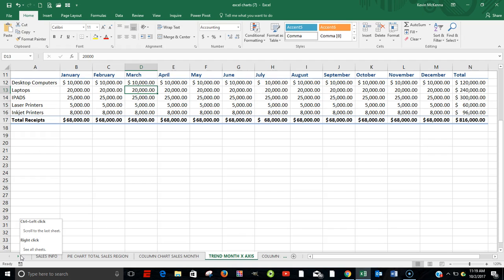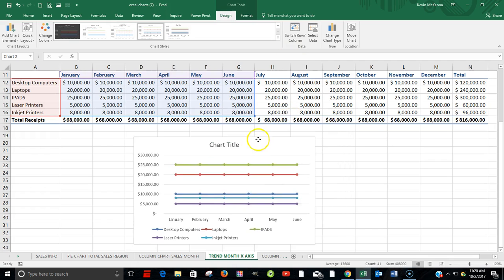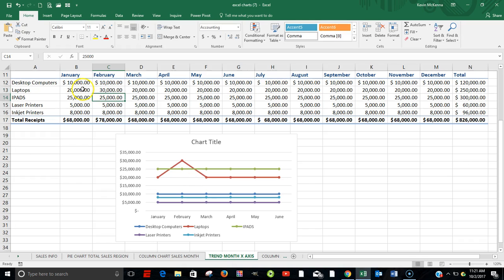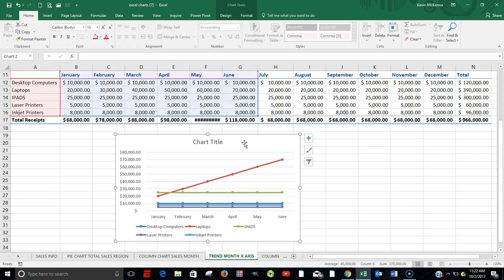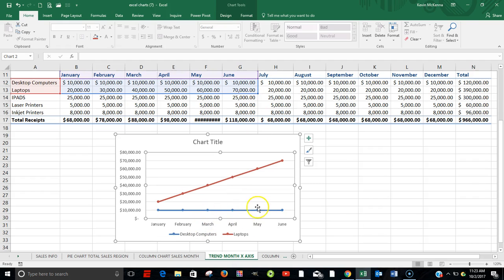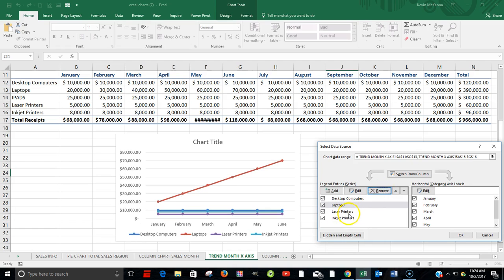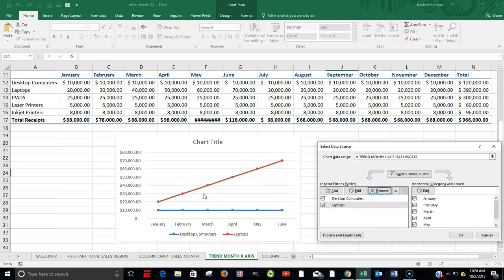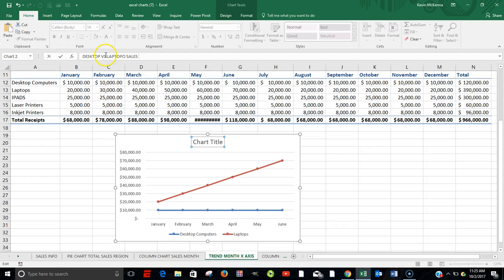TREND CHART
Description